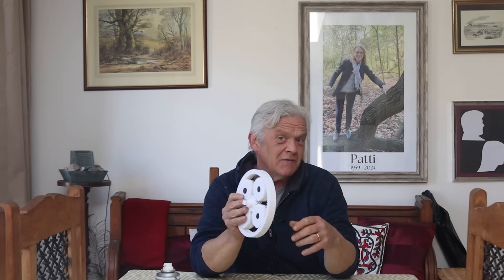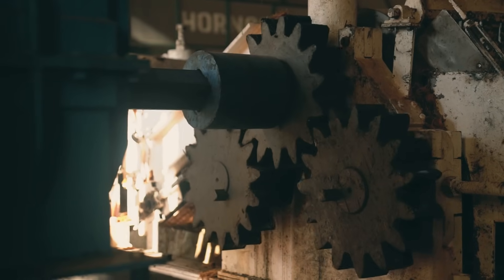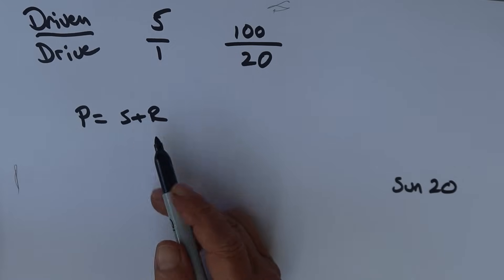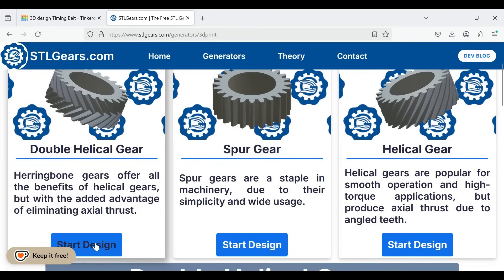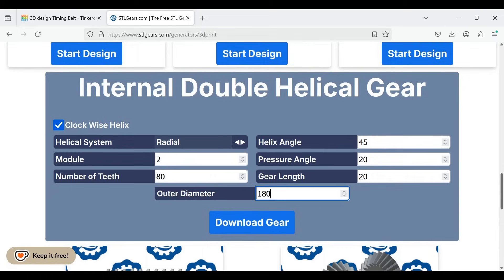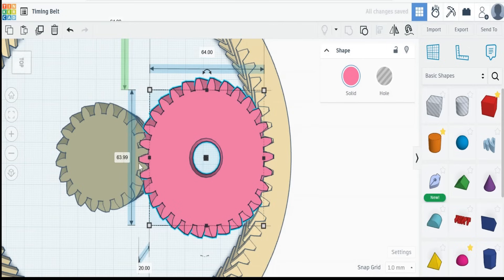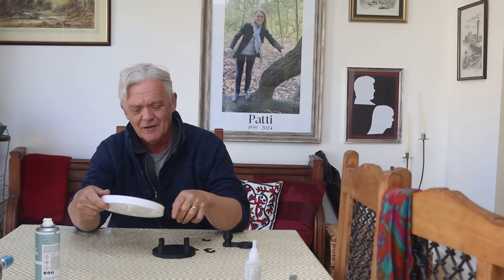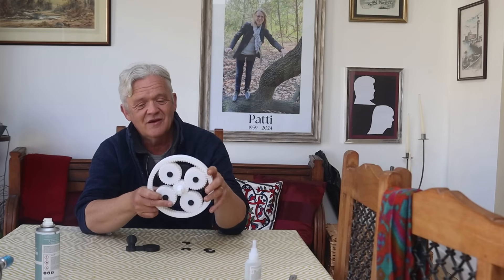2365 Designing And Making Planetary Gears Easily